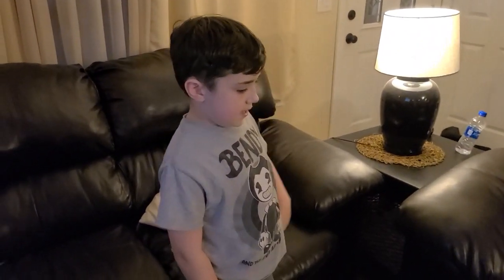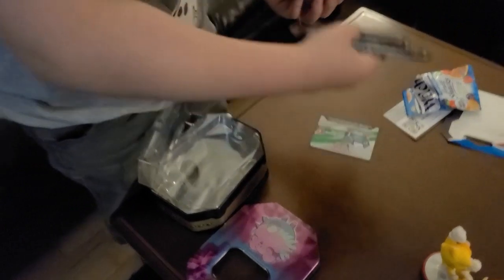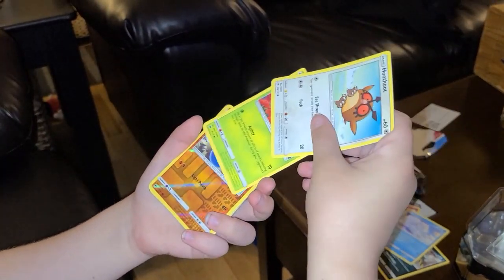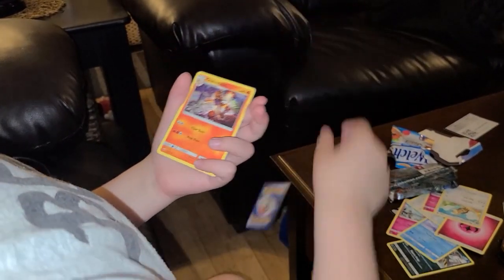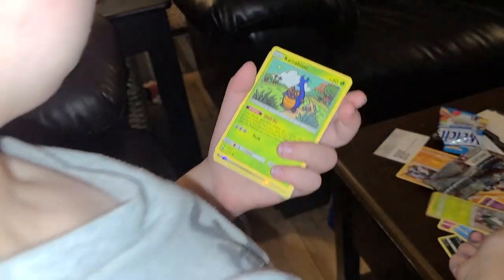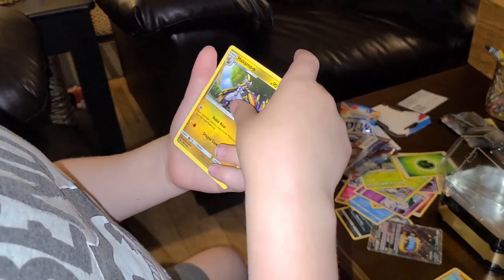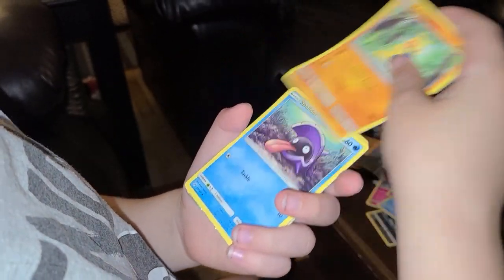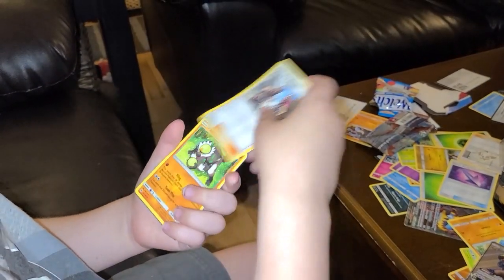Pokémon 3-pack Sun and Moon tin opening!